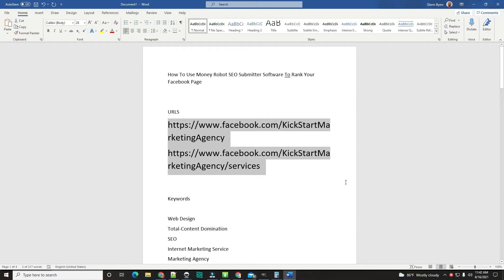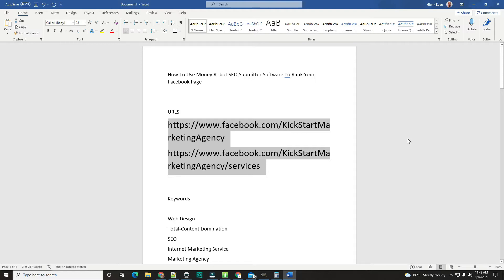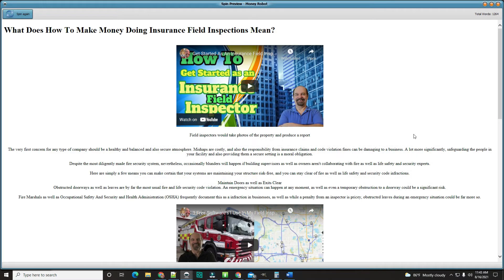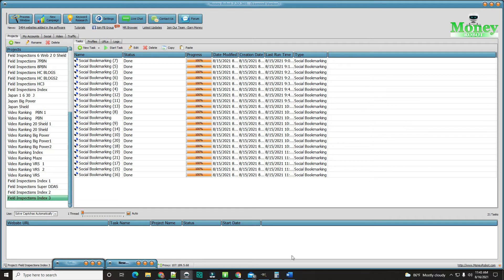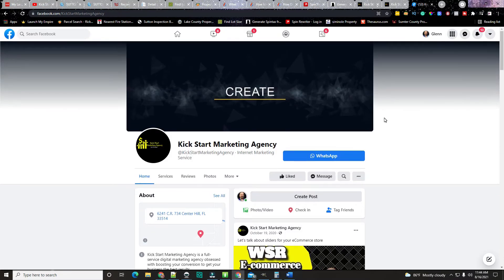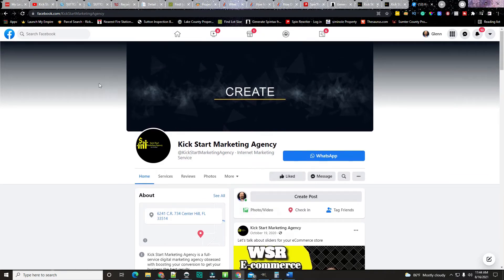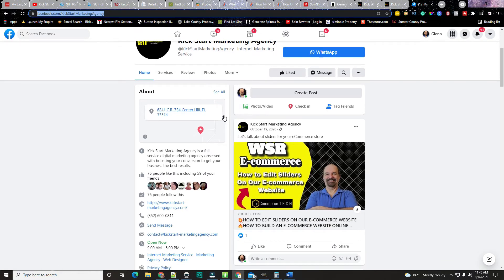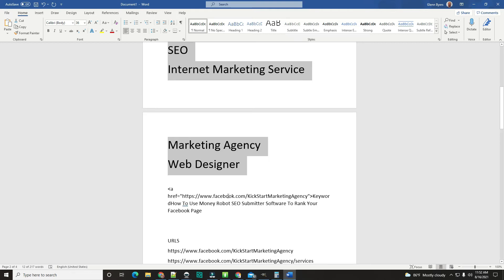How To Use Money Robot SEO Submitter Software To Rank Your Facebook Page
How To Use Money Robot SEO Submitter Software To Rank Your Facebook Page Interested in Money Robot check it out

Here are some other helpful tools I use Check Them Out

1. How To Use Money Robot Categories What Diagram To Use & How to Reuse Your Accounts - Buy Money Robot
16. Who Uses Money Robot SEO Backlink Submitter Software See It Work And Check Out My Results
17. Run Your First Campaign With Money Robot Software Buy Money Robot Backlink Submitter SEO Software

We always offer an honest opinion, relevant experiences, and genuine views related to the product or service itself. Our goal is to help you make the best purchasing decisions, however, the views and opinions expressed are ours only.